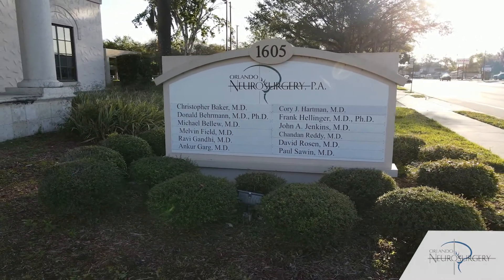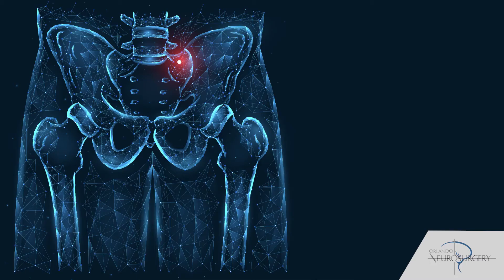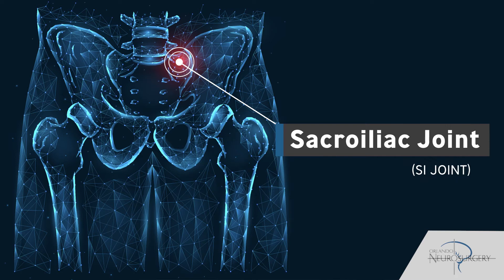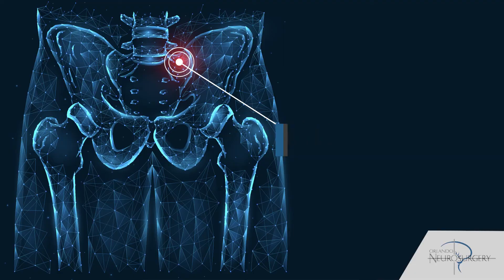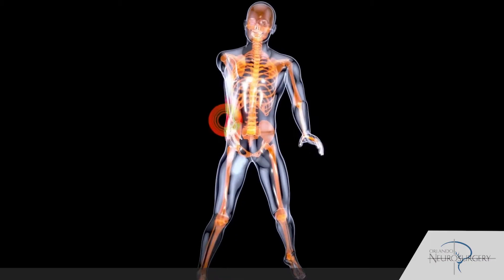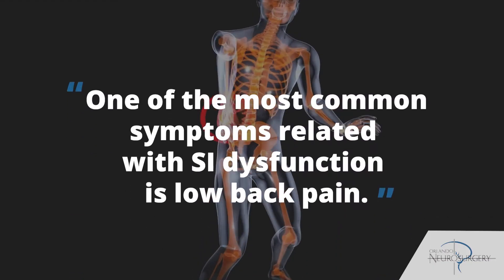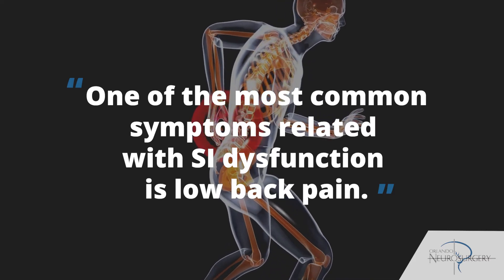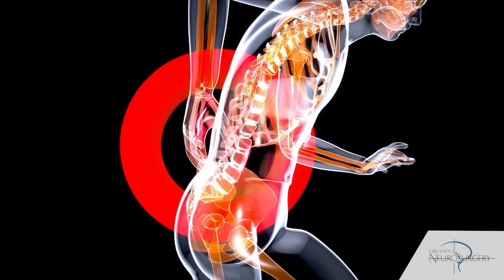SI Dysfunction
Corey Hartman M.D., board certified in neurosurgery, from Orlando Neurosurgery explains sacroiliac dysfunction, one of the most commonly overlooked causes of lower back pain.

For more information about Orlando Neurosurgery, please visit the